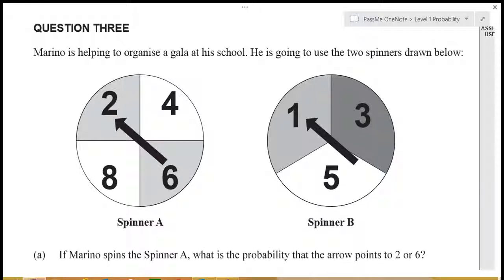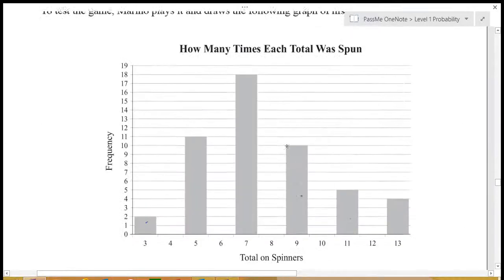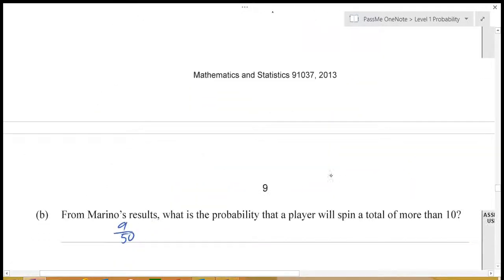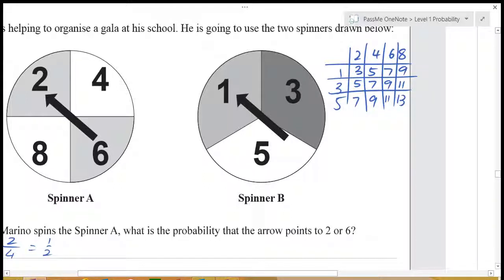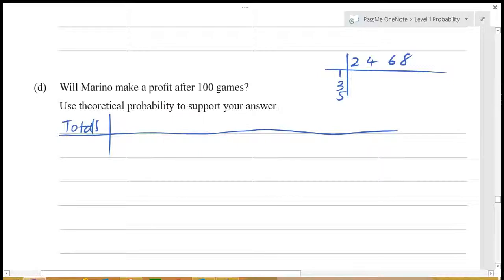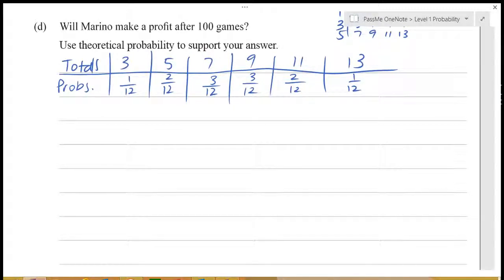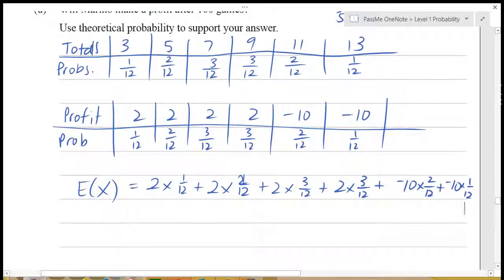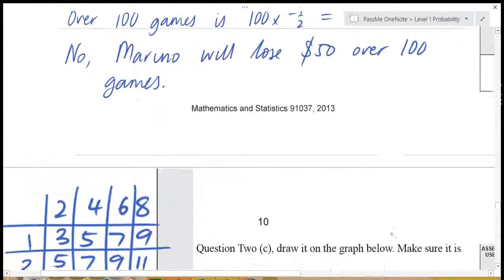1 13 Chance and Data 2013 Q3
NCEA Level 1. 1 13 Chance and Datan2013 Q3 video tutorial.